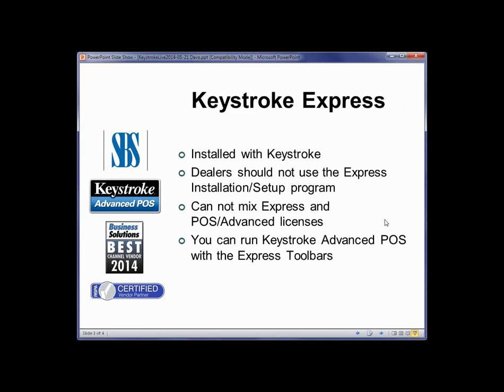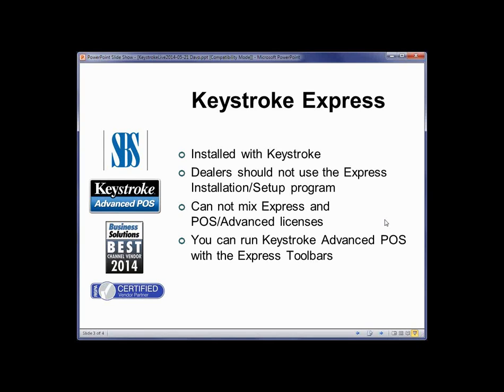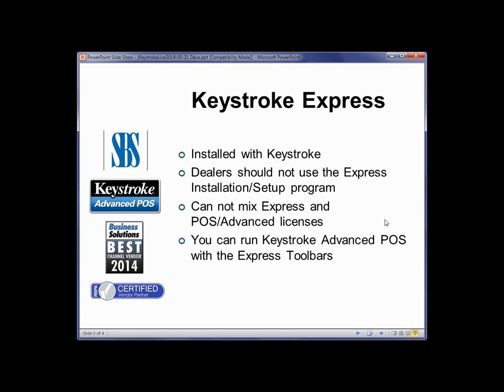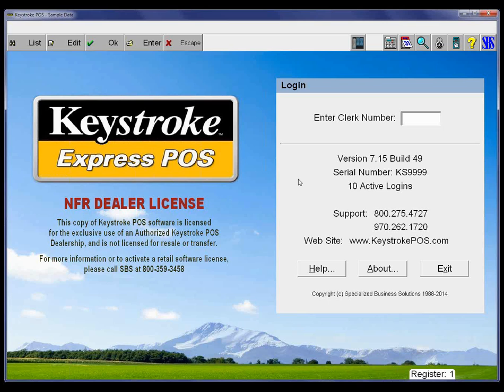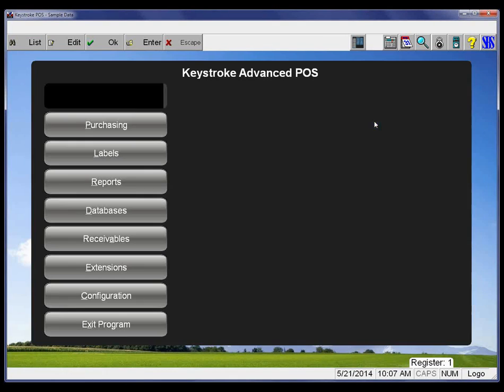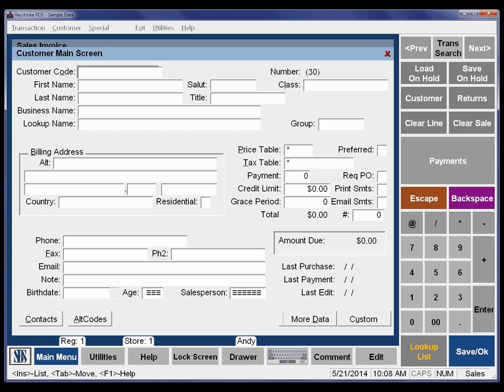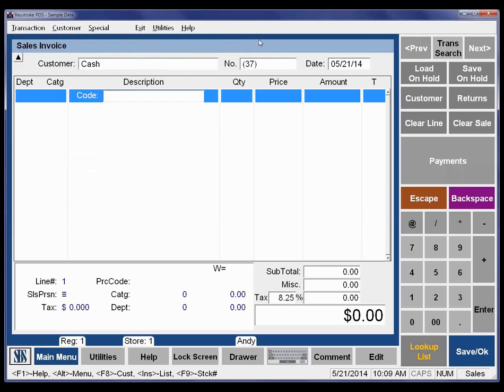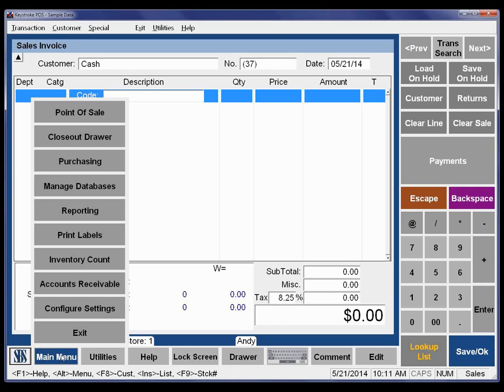Keystroke Live! 05/21/14 - Using the Express Toolbars with Advanced